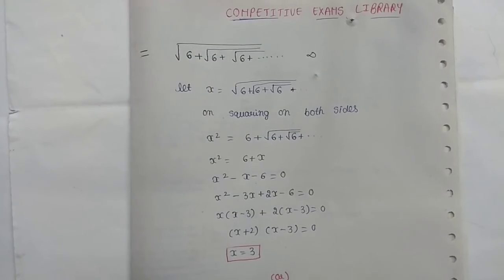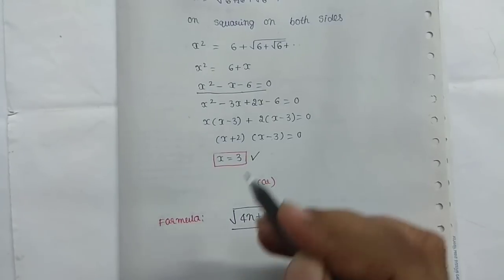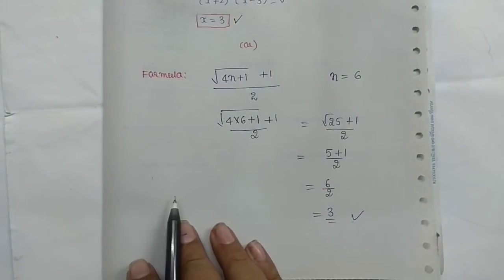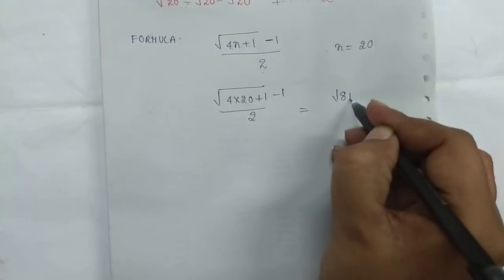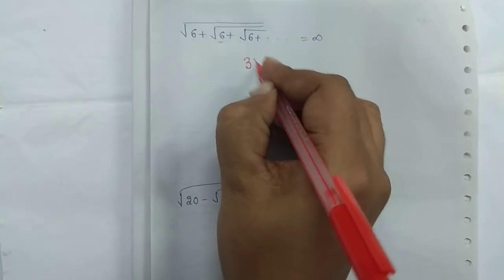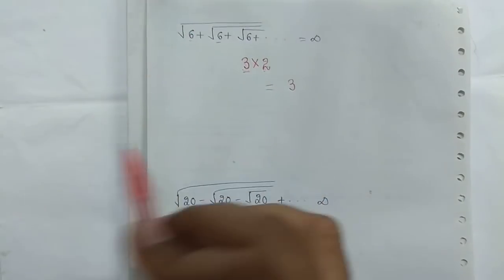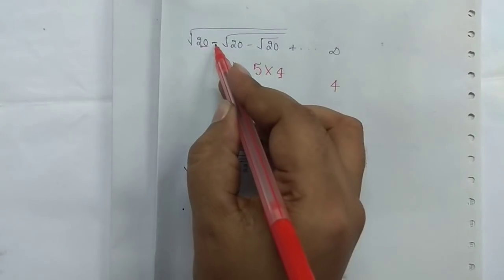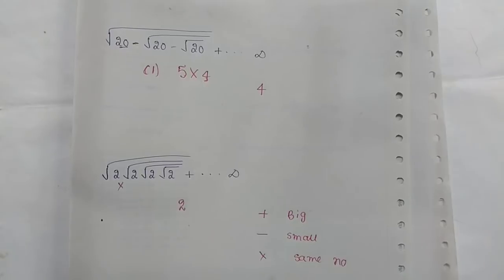Maths Shortcuts In Telugu usefull for All competitive exams || RRB | SSC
Maths Shortcuts In Telugu Usefull For All Competitive Exams || RRB , rrb alp, technician, rrb group d ,SSC,railway exams ,ssc chsl,ssc cgl,ssc mts ,post man, postal mts, rrb rpf  constable , rpf si ,tspsc,appsc etc

50 STATIC GK TOPICS LIST WITH PDFS AND TRICKS